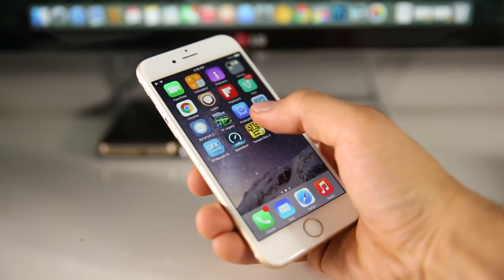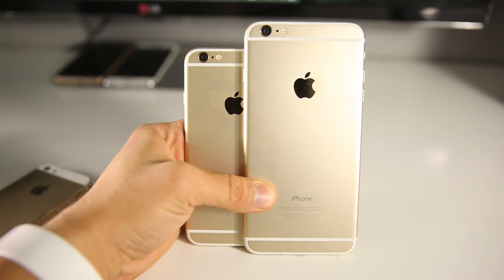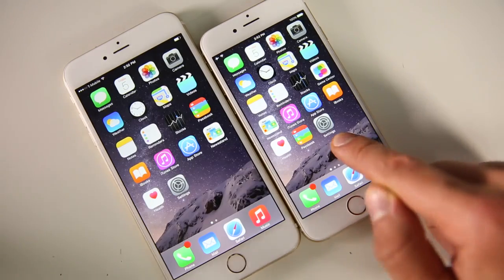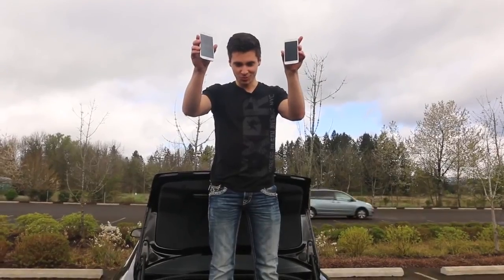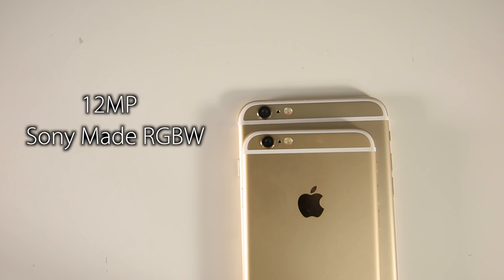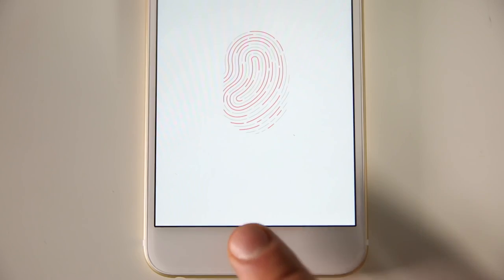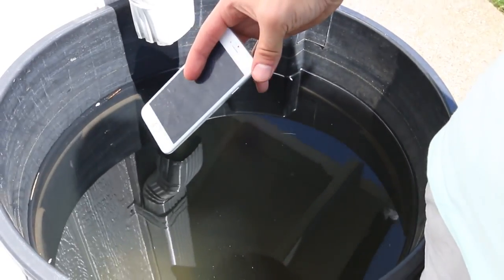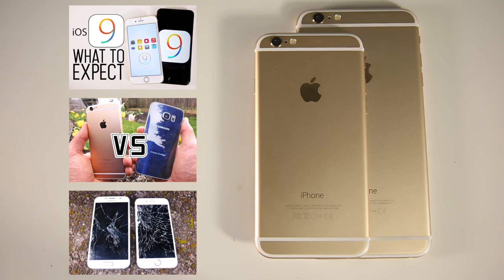iPhone 6S & 6S Plus [Official Video] New Features & Rumor Roundup